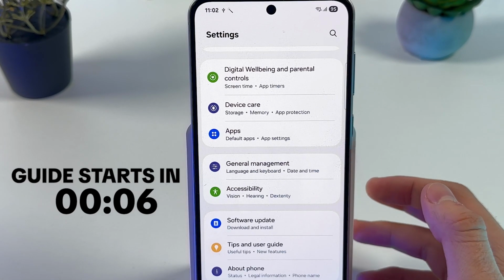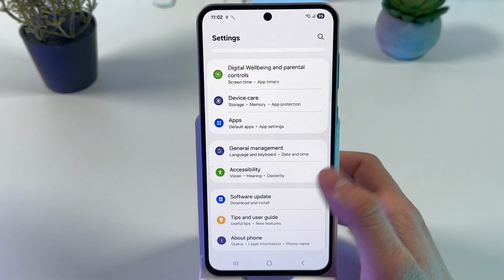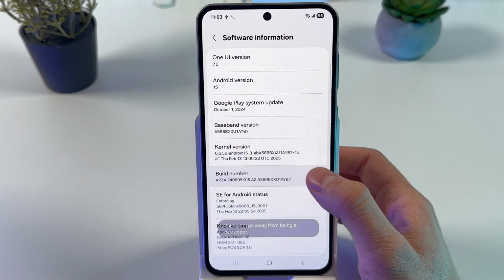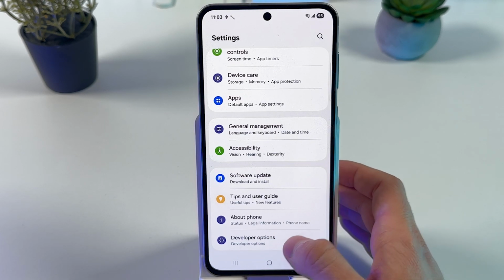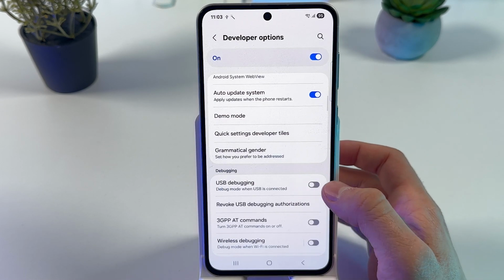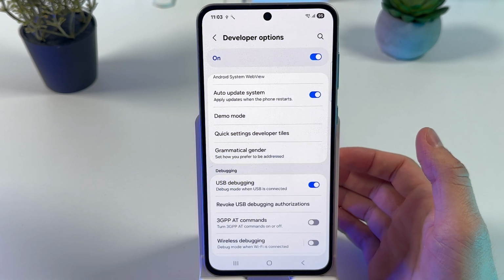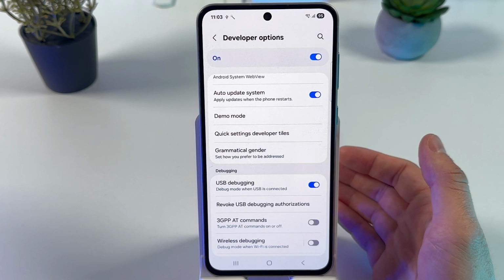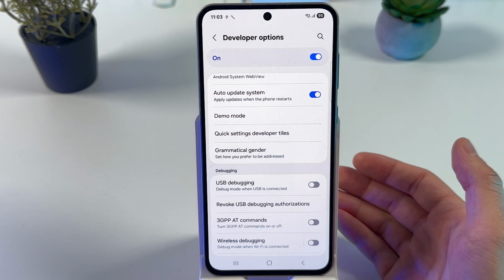Samsung Galaxy A56 Guide - Enable or Disable USB Debugging Step-by-Step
Discover the power of your Samsung Galaxy A56 by learning how to enable or disable USB Debugging with ease! In this video, I walk you through step-by-step instructions on accessing and managing developer options on your Samsung Galaxy A56. You'll learn how to unlock the developer menu and the vital process of enabling and disabling USB Debugging to enhance your device's connectivity and security for debugging purposes. Perfect for developers or tech enthusiasts who need to troubleshoot or interact with their device at a deeper level. Don't miss out on mastering your device; your Galaxy A56 holds more capabilities than you might think!

This video also covers the following topics:
Enable USB Debugging on Samsung Galaxy A56 - Step by Step Guide
How to Toggle USB Debugging Settings on Your Galaxy A56
USB Debugging Tutorial for Samsung Galaxy A56 - Enable or Disable Easily